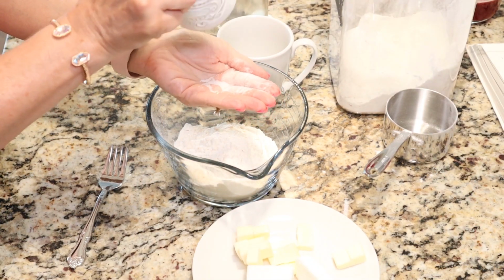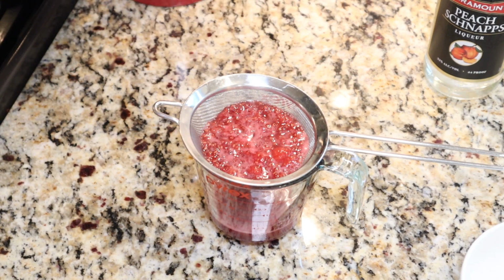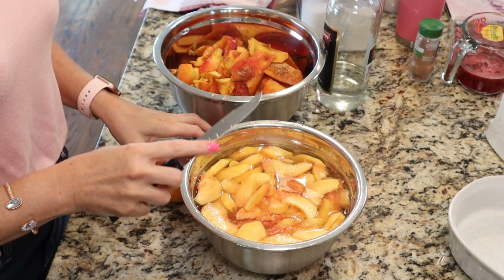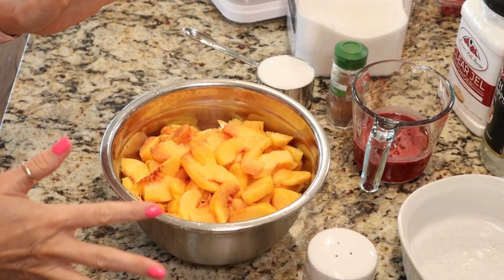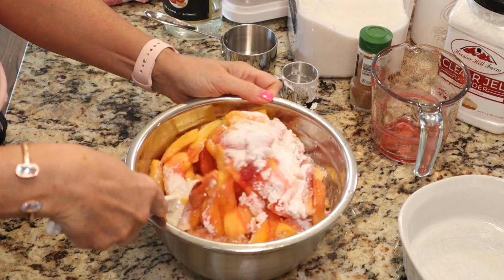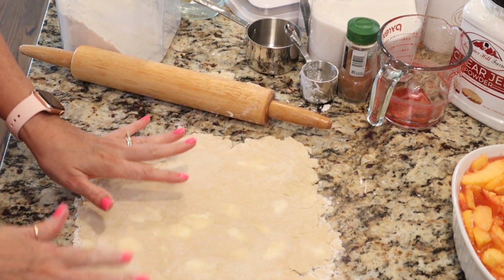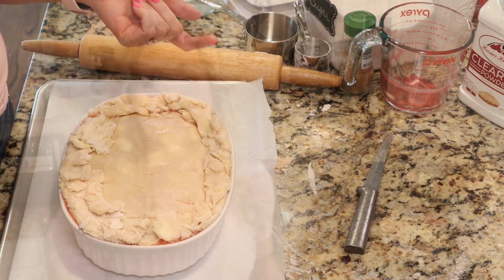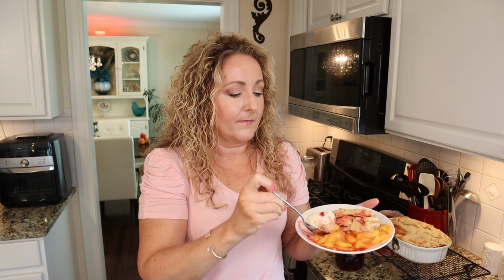Peach Melba Cobbler ~ Peaches & Raspberries ~ How To Make Cobbler ~ Summer Dessert ~ Raspberry Syrup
The flavors of summer, peach and raspberry are the perfect pairing.  Tender flaky pastry over juicy peaches in raspberry syrup... so good. Serve warm topped with vanilla ice cream... Easy summer dessert.

For the pastry:
1 1/4 c. flour
1/2 t. salt
1 t. sugar
1/4 c. each cold butter and shortening, cut into cubes
3 T. ice water
1 t. white vinegar

Raspberry Syrup:
6 oz. fresh or frozen raspberries
3/4 c. sugar

For the filling:
6 c. sliced peaches
3/4 c. raspberry syrup
3/4 c. sugar
1/4 c. clear gel, tapioca flour or cornstarch
dash of salt
1/4 t. nutmeg
1/4 c. Peach Schnapps (optional)

Henry Emile Pie Plate
OXO Salad Dressing Shaker
OXO Salad Spinner
Lodge Cast Iron Skillet
Danish Whisk
Lodge Pizza Pan
Excalibur Dehydrator, 9 tray
Cuisinart Waffle Iron
Pure Maple Syrup
Lodge Enameled Dutch Oven
Roots & Branches Multi Use Canner
All American 915 Pressure Canner
Ball Complete Book of Home Preserving
Ball Blue Book
All New Ball Book
Food In Jars
Small Batch Preserving
Amish Canning Cookbook
Homestead Canning
The Canning Kitchen
Ball Freezer Jars
Ball Jelly Jars
Ball Quart Jars
Ball Pint Jars
Ball Jelly Jars
JarBox Protector
Sterilite Shelves
Swing top bottles
Clear Jel for canning

xo~Carol

🌸Mailing address:
Carol - Thrifty Chic Housewife
175 S. Sandusky St.